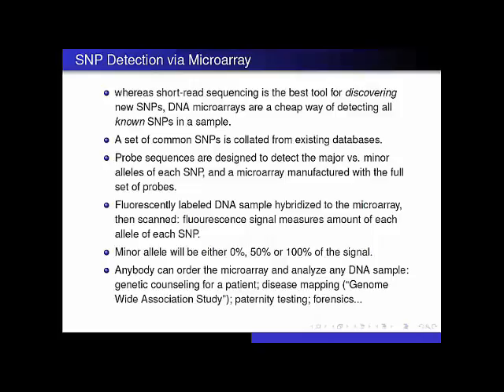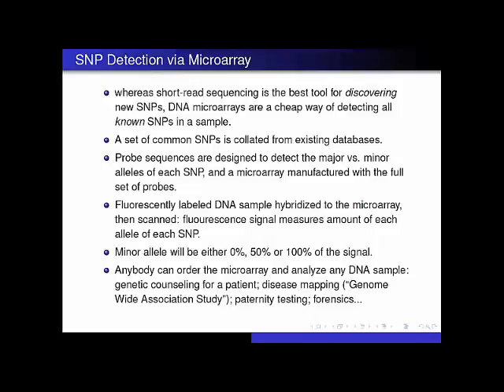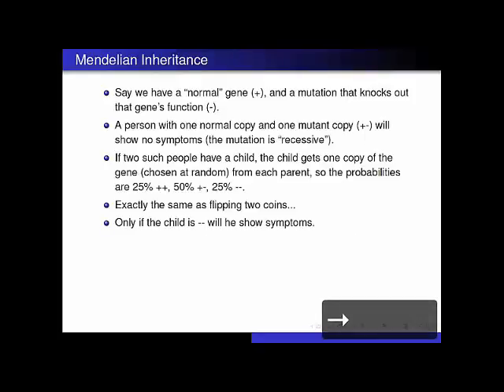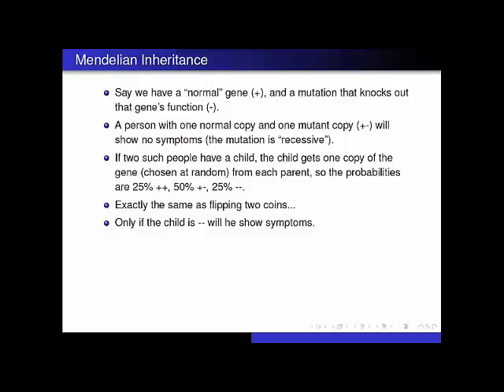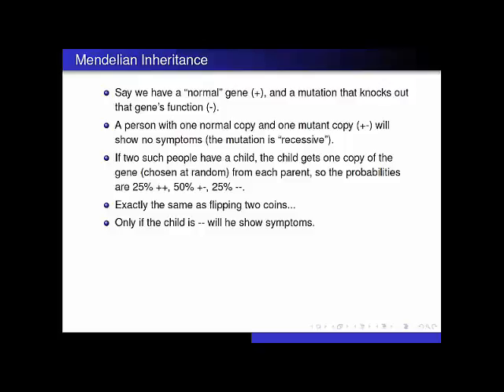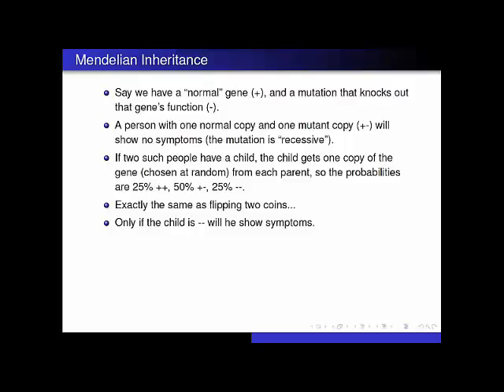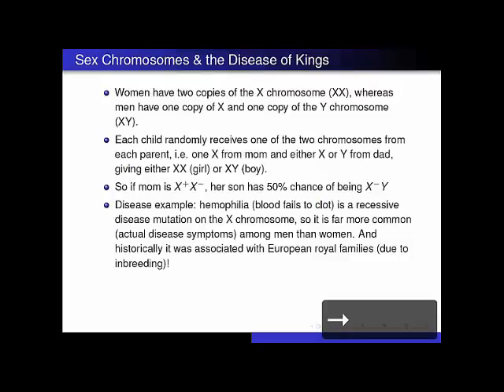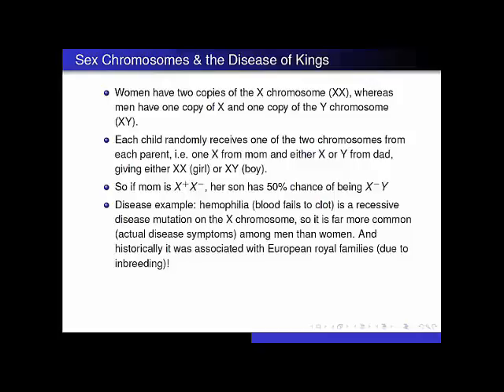genetics intro from SNP Detection via Microarray (Lec) - Intro to Bioinformatics (UCLA)